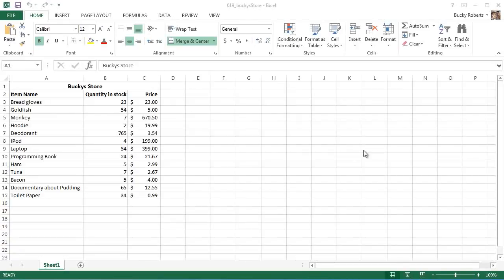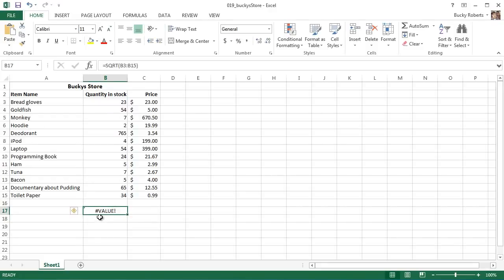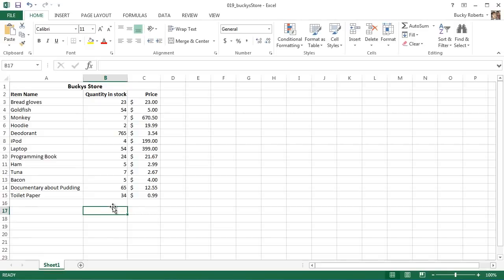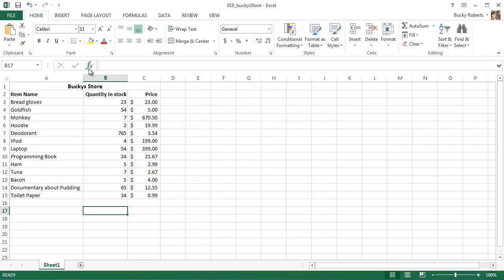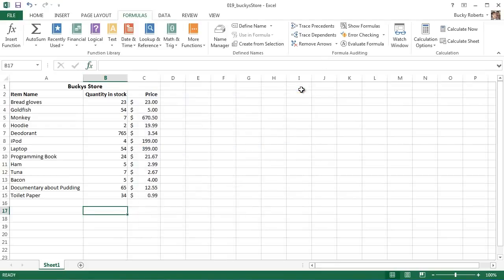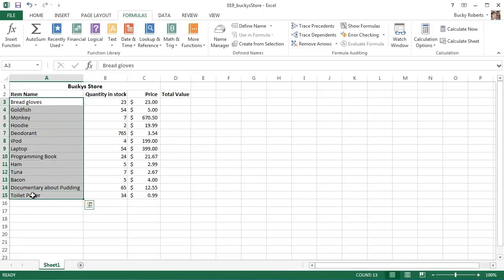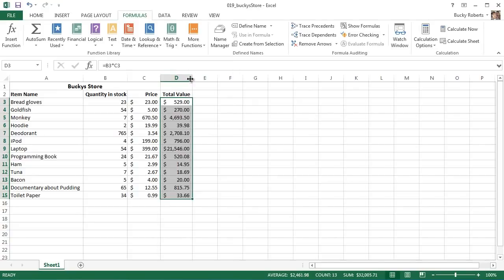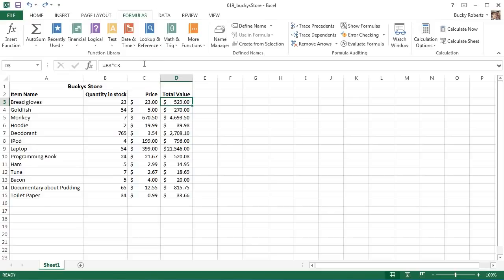Microsoft Excel 2013 Tutorial 18 Awesome Formula Tips